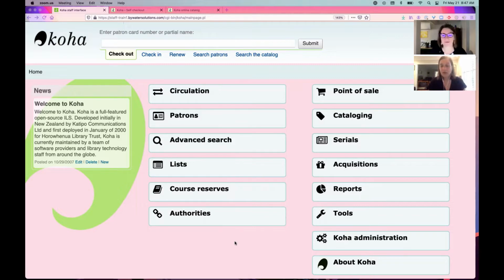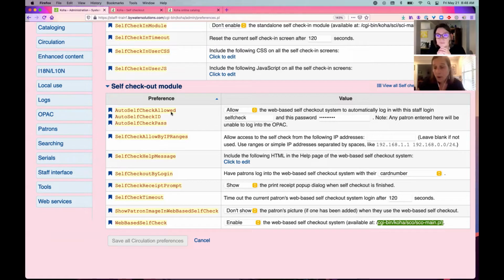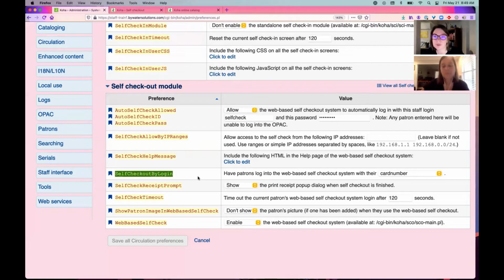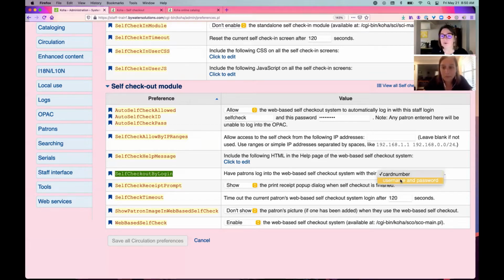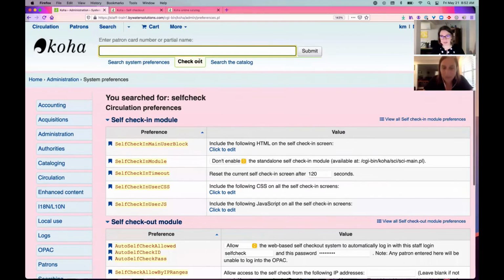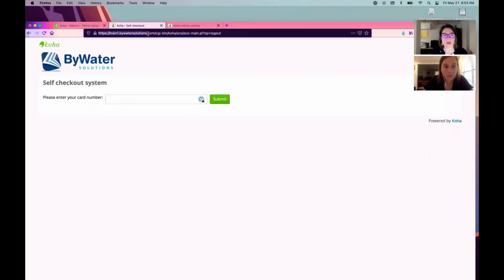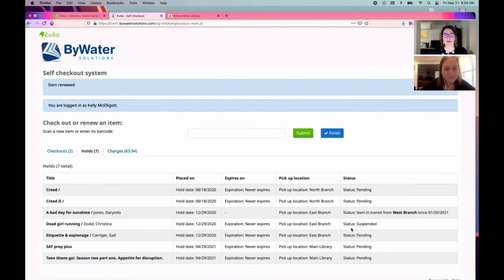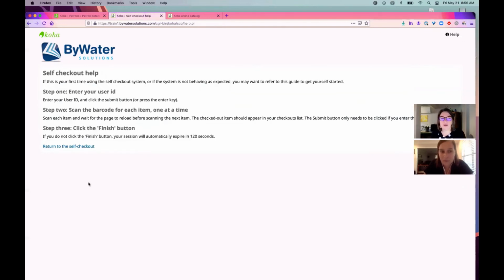Monday Minutes Self Checkout Module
This tutorial will show you how to set up selfcheck out in Koha.